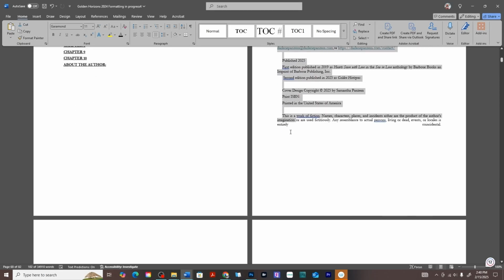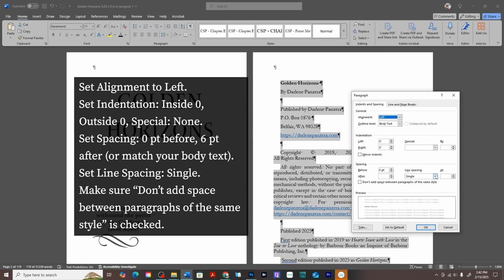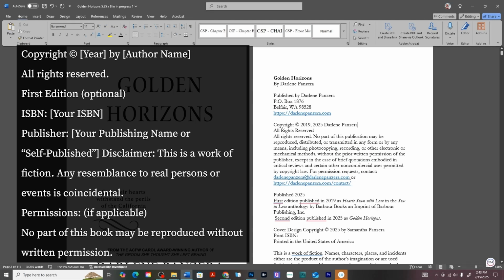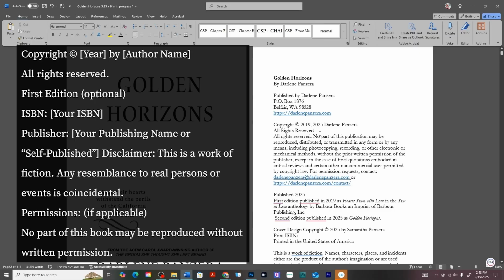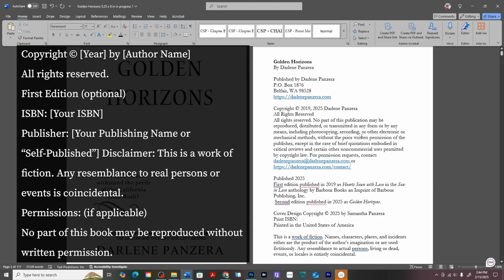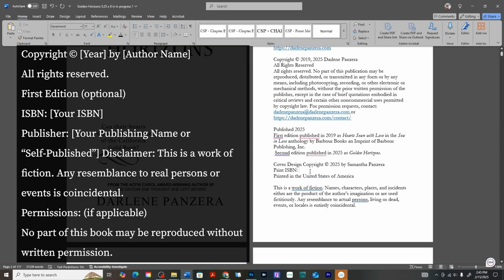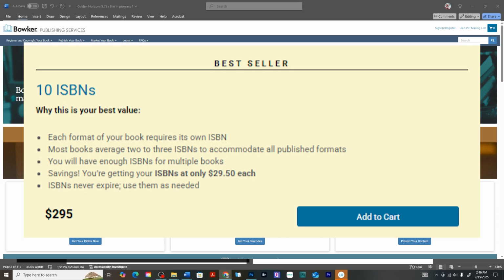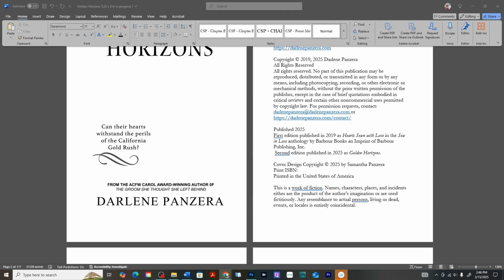How to Format a Copyright Page for Your Book (Amazon KDP Tutorial)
Learn how to format a professional copyright page for your new book using Amazon KDP’s print templates in Microsoft Word! In this step-by-step tutorial, I walk you through what to include, how to lay everything out, and how to format your copyright page so it looks clean and polished for your paperback.

Perfect for new writers and self-publishing authors getting their book ready for print.

We believe aspiring isn’t just for beginners—it’s for every author who wants to grow and keep improving. Writing is a journey, and no matter how many books you’ve written, you can always aspire to take your craft, publishing, and marketing skills to the next level.

We’re excited to have you with us and can’t wait to help you on your writing journey!